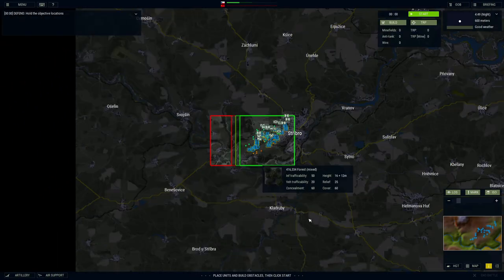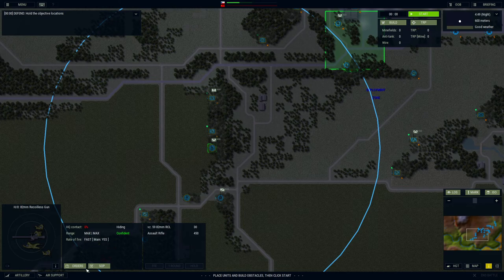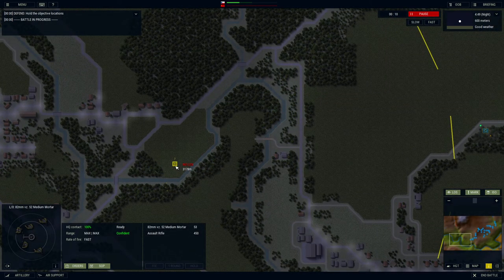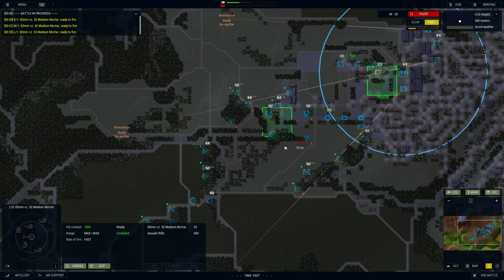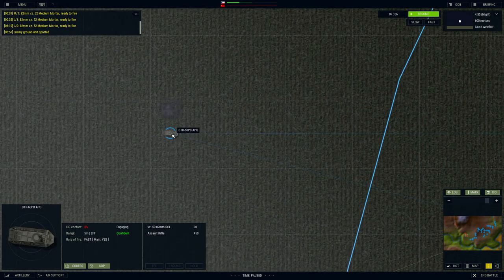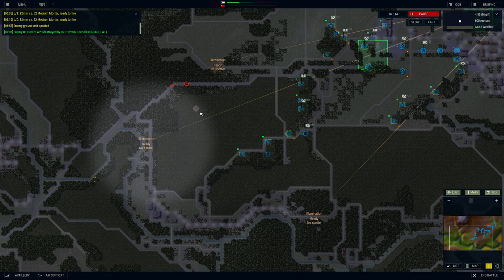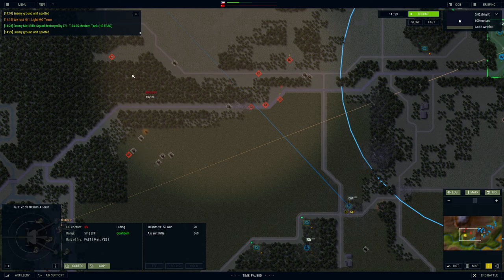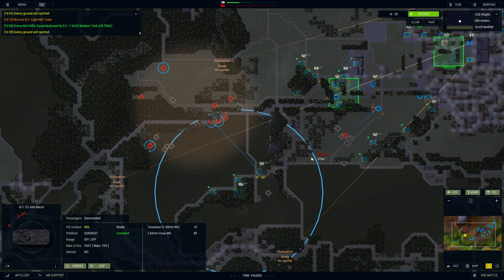Armored Brigade - 2 - Czechoslavakia/Netherlands Nation pack - Main Battle Tank - T62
Armored Brigade - Breaking the Chains

Stříbro - Czechoslovakia

August 21, 1968 at 4:49 in the morning

An armored USSR column is bearing down on the Czechoslovak city of Stribro, defended by the 57th Motor Rifle Regiment, after the Warsaw Pact decides that the Prague Spring has to be quelled.

This is the new campaign released as part of the Czechoslavkia - Netherlands Nation Pack to Armored Brigade.

Game provided by Slitherine.